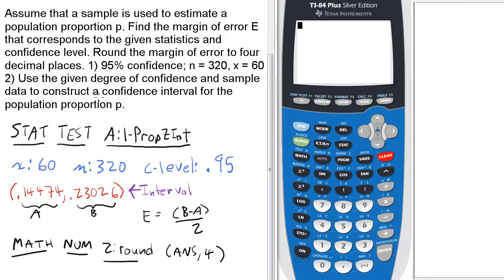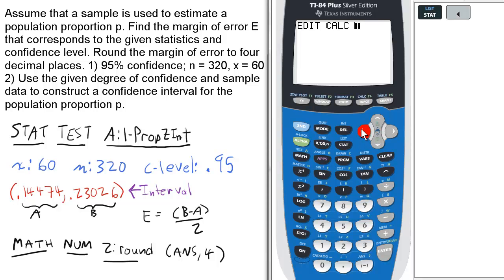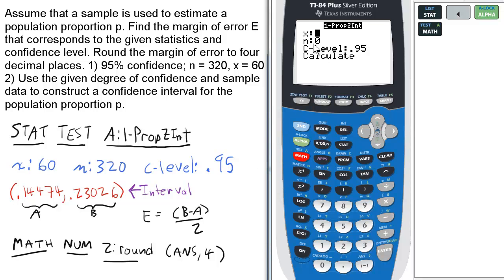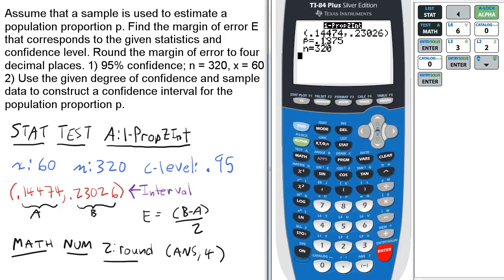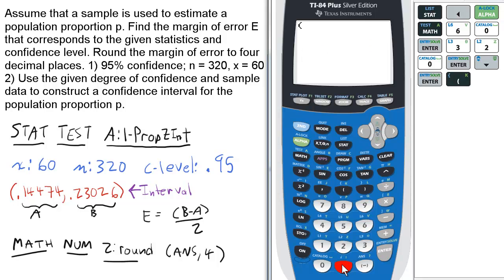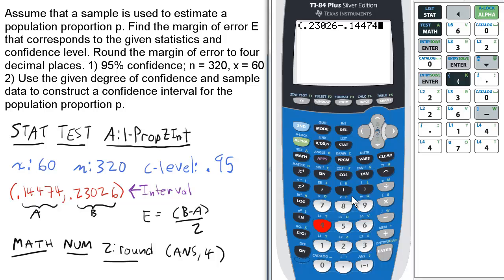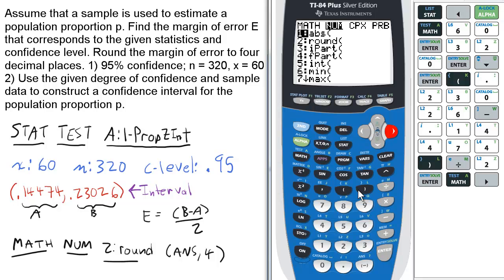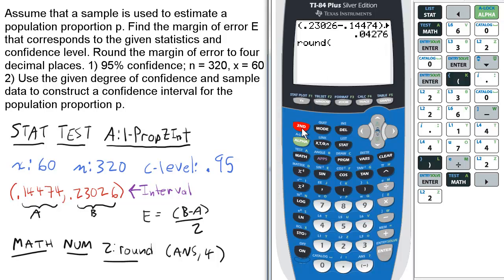Find Margin of Error for Given Stats & Confidence Level OCC Math 160 Stats Final Review #1